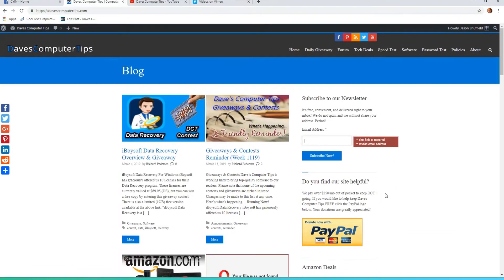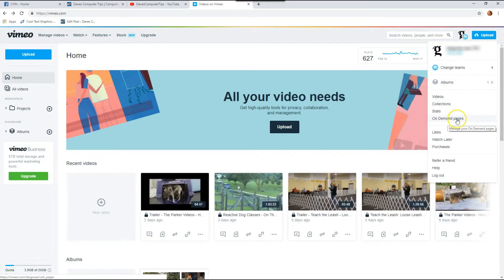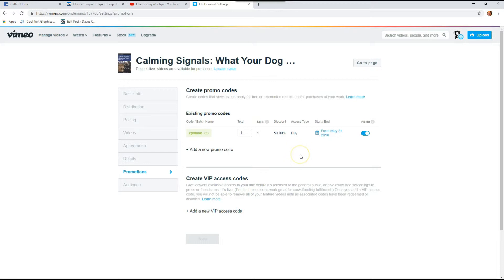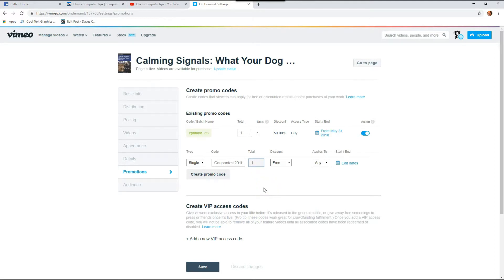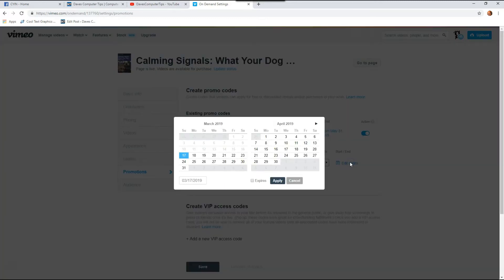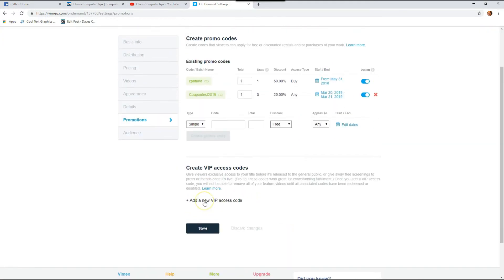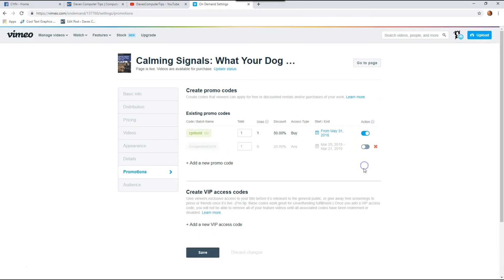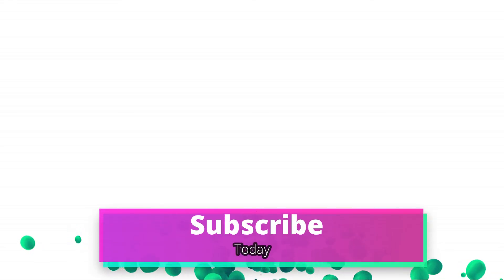How to Create A Promo/Coupon Code On Vimeo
This video will show you how to create a promo/Coupon code on Vimeo. A great way to give your customers a discount on your streaming videos.